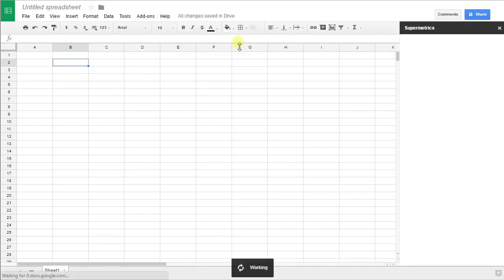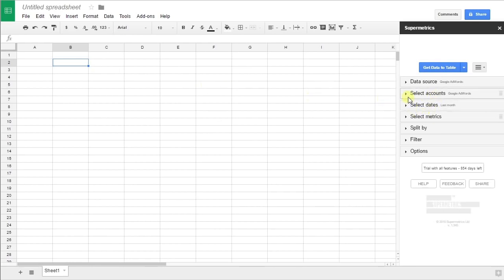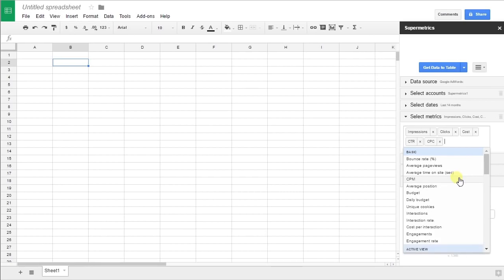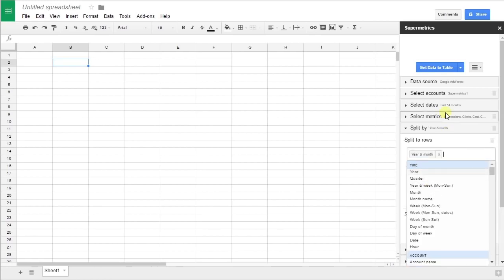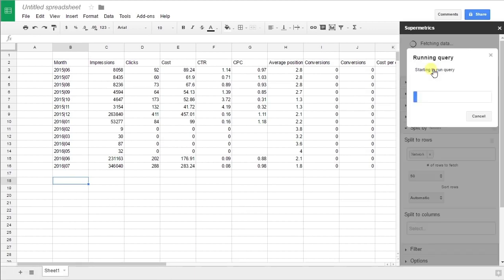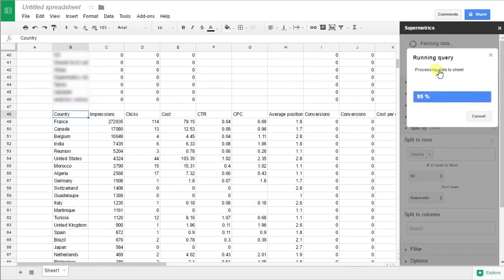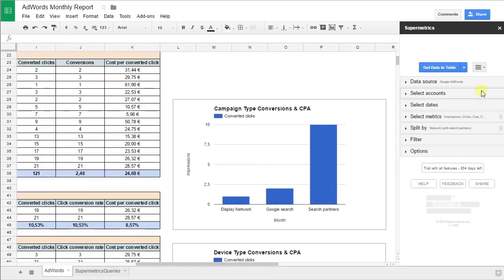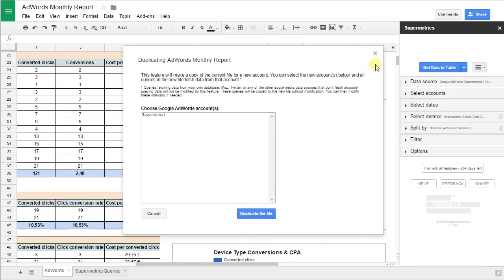How to create an AdWords dashboard in Google Sheets with Supermetrics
Pull all your marketing metrics into Excel.
Best-in-class integrations with Google Analytics, Google Ads, Facebook, Bing, Twitter, Linkedin and the other marketing platforms you use.